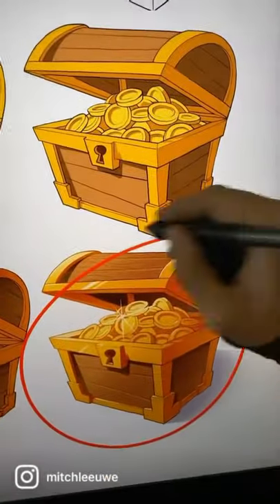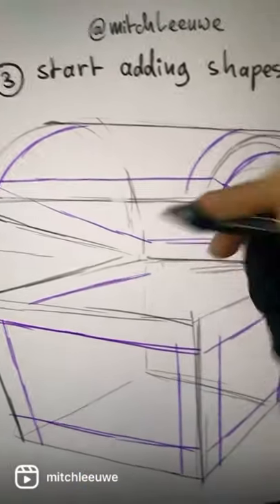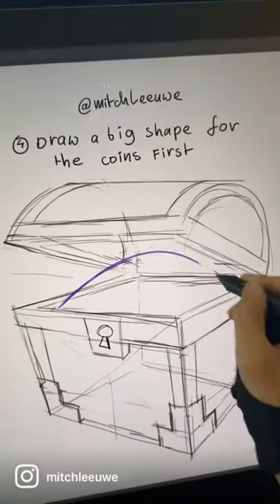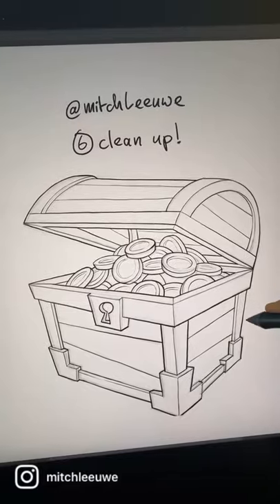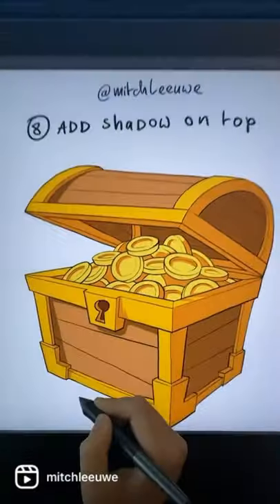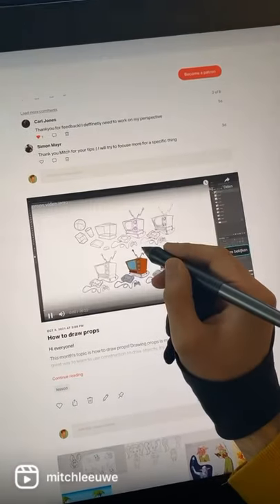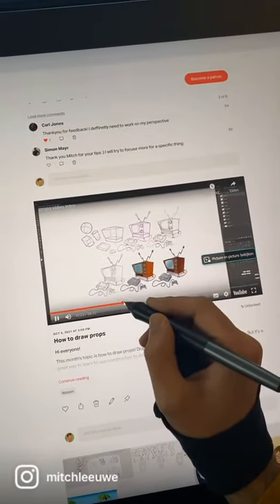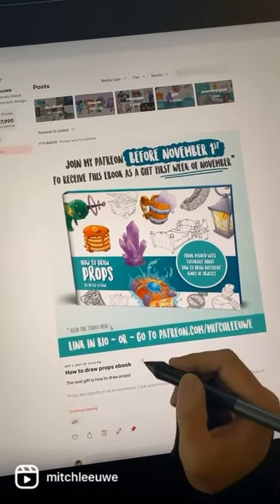How to draw a treasure chest!